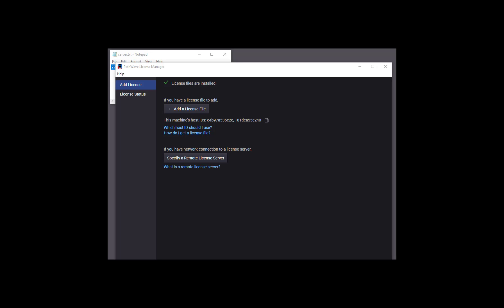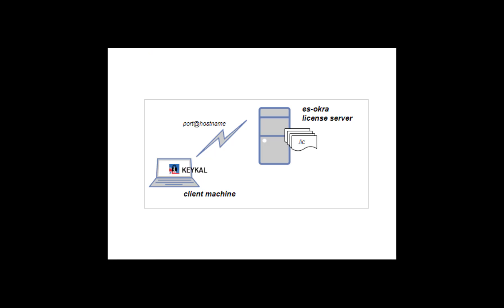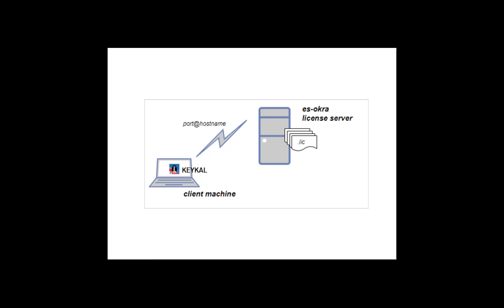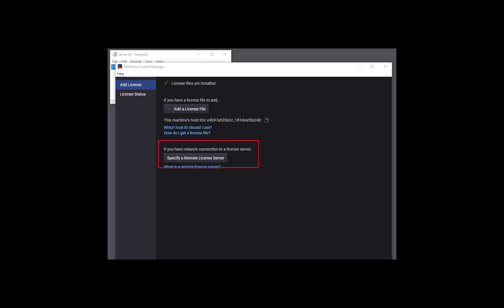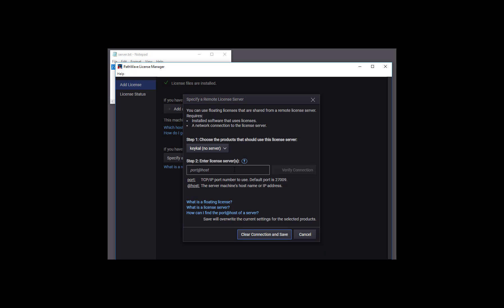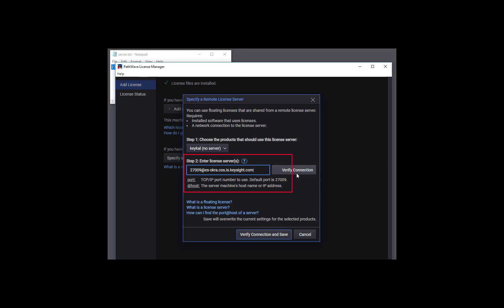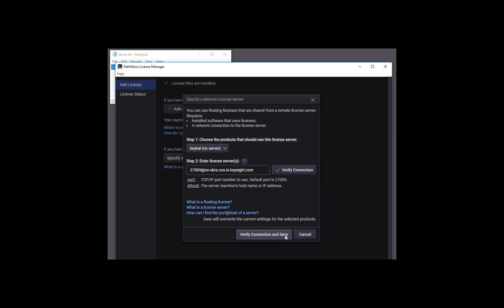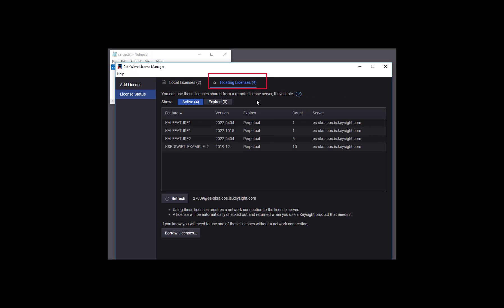Using a Floating License From a Remote License Server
Learn how to configure PLM to view and use a floating license from a remote server.